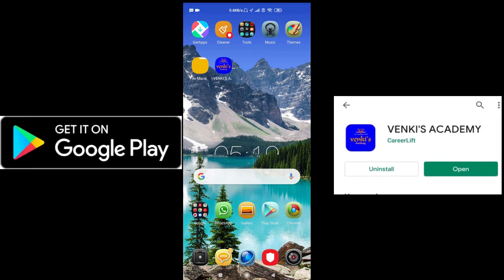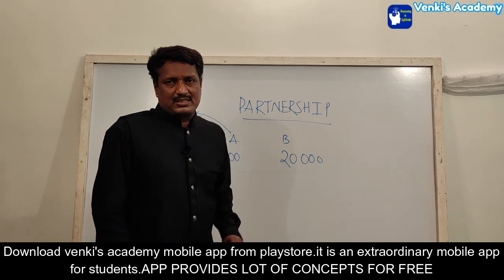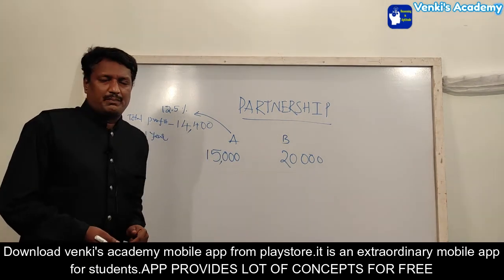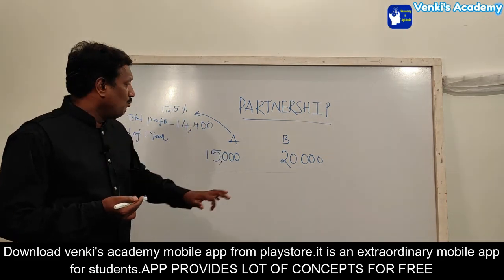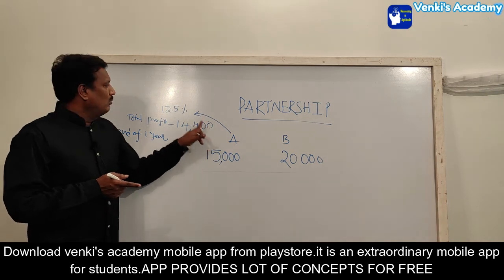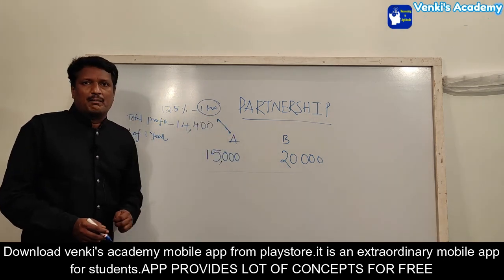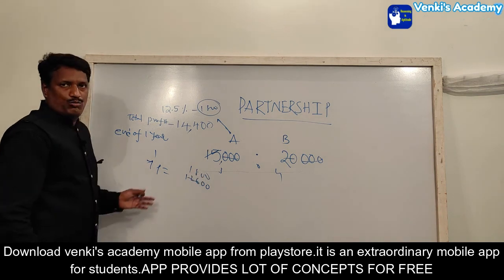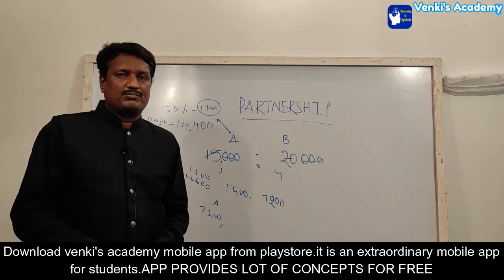Partnership tricks & shortcuts PART-3 in Telugu by venki sir | Venki's academy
IBPS RRB 2020 నోటిఫికేషన్ కి అప్లై చేసిన అబ్యార్డుల కోసం venki's academy ఇక నుండి ఉచితంగా online శిక్షణ ఇవ్వబోతుంది . venki's academy youtube channel ద్వార numerical ability అలాగే బ్యాంక్ ఉద్యోగానికి సంబంధించిన అన్ని సబ్జెక్ట్ లను ఉచితంగా ఇస్తుంది .వేలు కర్చు పెట్టిన దొరకని అత్యున్నత ప్రమాణాలు కలిగిన సబ్జెక్ట్ ను చెప్పబోతుంది .ఇప్పటి వరుకు మీ కు ఎవ్వరు చెప్పని ఎన్నో ట్రిక్స్ ను venki's academy ఇస్తుంది .ఇందుకోసం మేరు చెయ్యవలసింది ఒక్కట్టే సర్ చెప్పే ప్రతి అంశం మీ కు చేరాలి అంటే  venki's academy youtube channel ని subscribe చేసి పక్కన ఉన్న bell icon ని నొక్కండి .
This class is taken by Venkatesh who has 25+ years of rich experience in teaching Reasoning and Aptitude at famous institutes in New Delhi, Hyderabad, Nellore & Tirupathi .
Now the VENKI'S ACADEMY  is the  leading & Result Oriented Premier Institute  Centre giving  Coaching   for  BANKS,SSC CHSL& CGL,RAILWAYS, SI & CONSTABLES, CAT  at Nellore in Andhra Pradesh.
if u want to become a  government employee  "COME AND JOIN WITH US"
For further details contact VENKI"S ACADEMY
OPP TO CLOCK TOWER,
VRC CENTRE,
 NELLORE  and TIRUPATI.

My dear friends & students this is our official app.Download from play store

HERE WE HAVE ANOTHER USEFULL VIDEOS

IBPS RRB Notification 2020 full details and how to get bank jobs in short period by venki sir